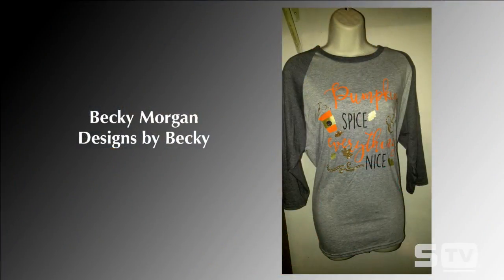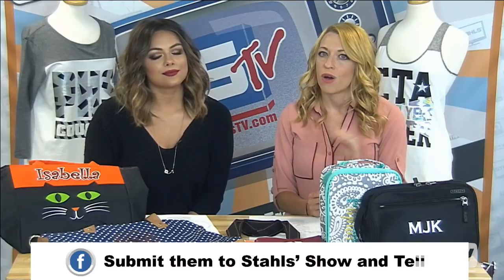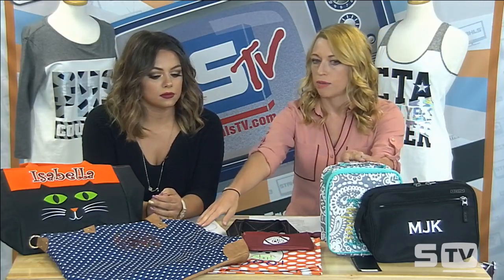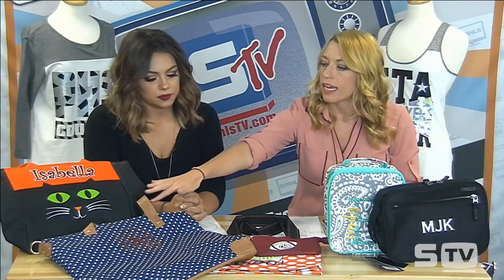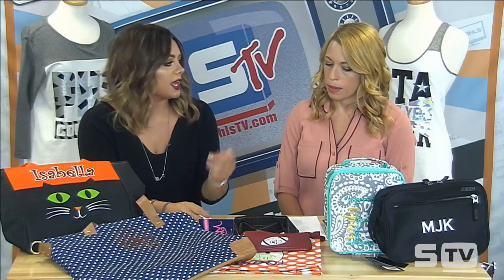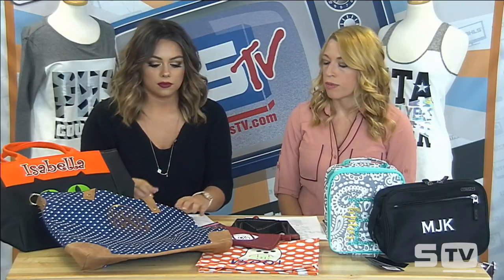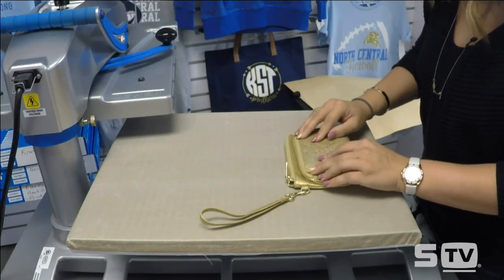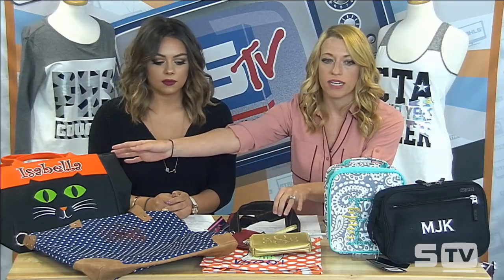Heat Printing Bags | Morning Show Season 3 Ep. 33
The Stahls' TV Morning show hosts, Courtney Kubitza and Jenna Sackett, discuss heat printing bags. In this episode, find out where to source them, best practices and how bags offer a huge opportunity for decorators to print and profit. The Make It Monday project demonstrates applying HTV to a wristlet. Plus, this week's Look of the Week features a mixed-media design with a fall emphasis.